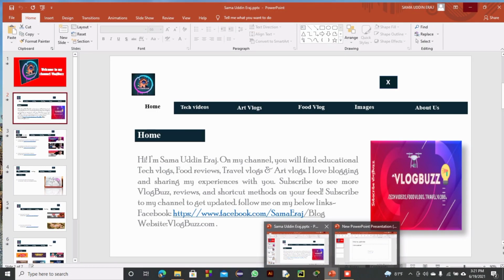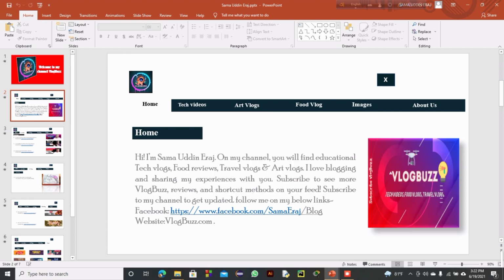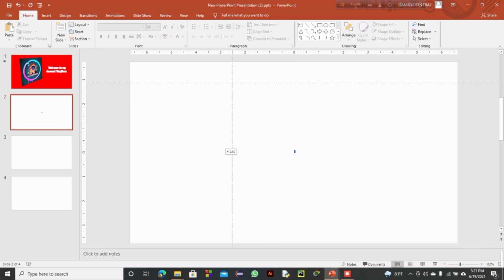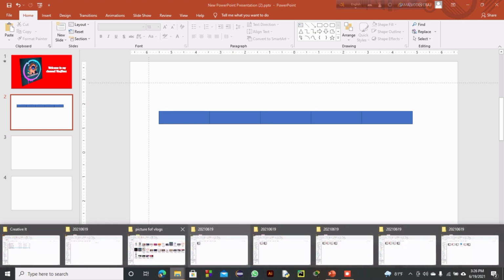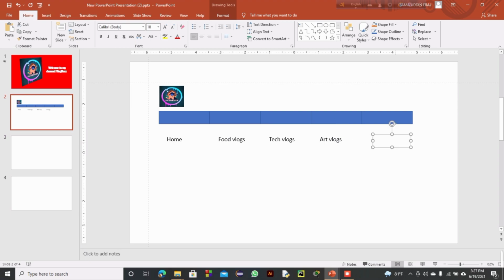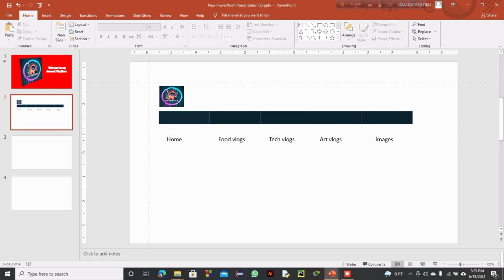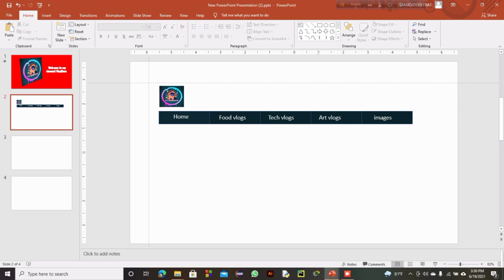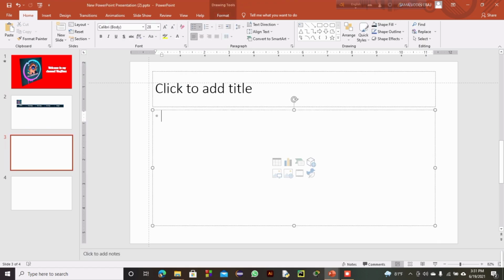Microsoft PowerPoint Basic Tutorial || Part 3 || 2021🔥